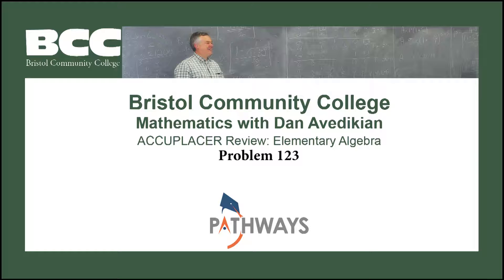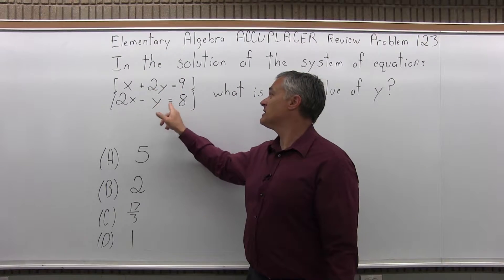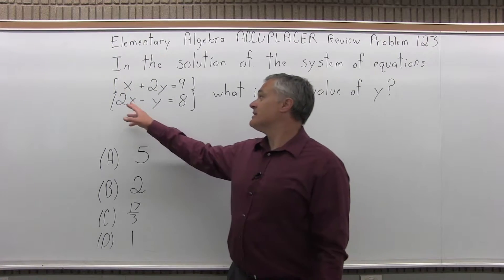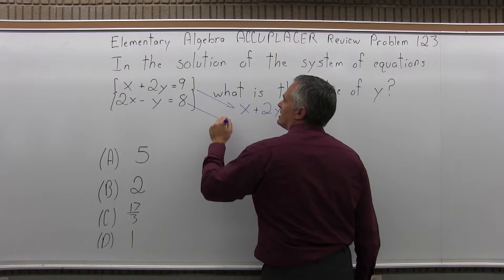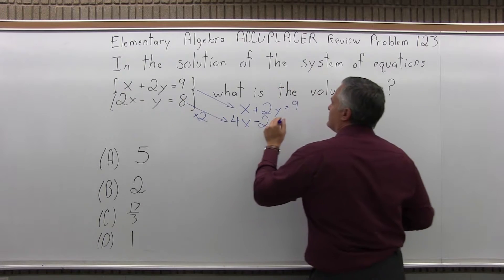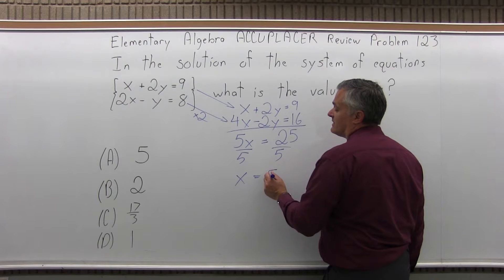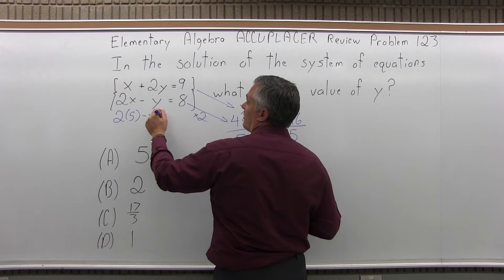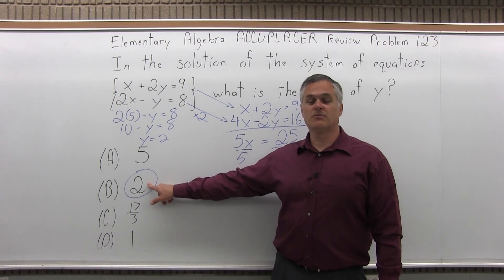ACCUPLACER Review: Elementary Algebra Problem 123 - Mathematics with Dan Avedikian